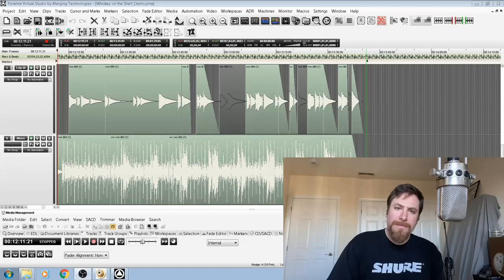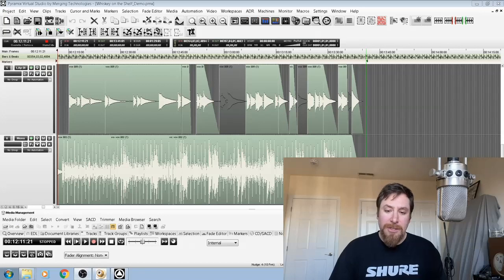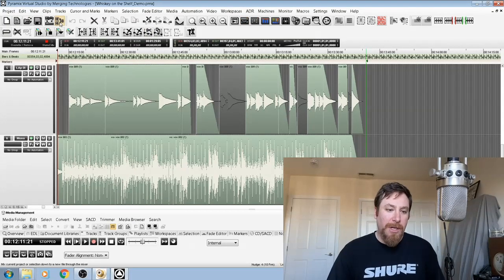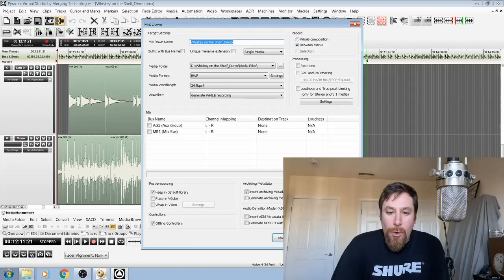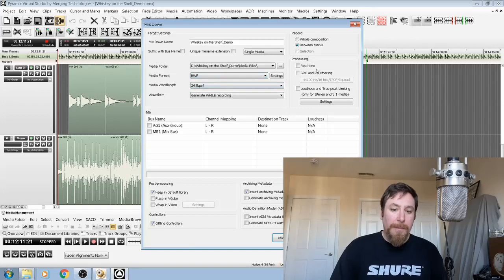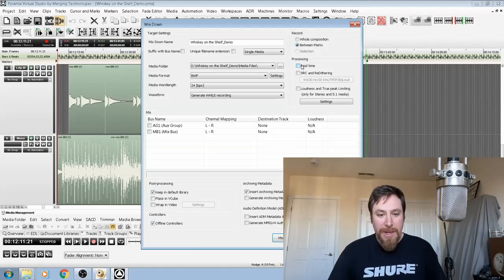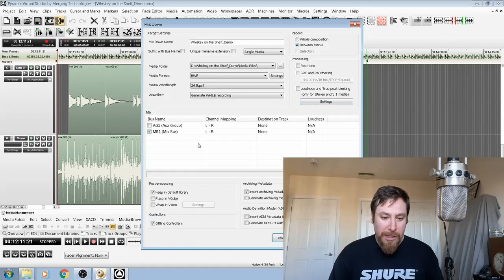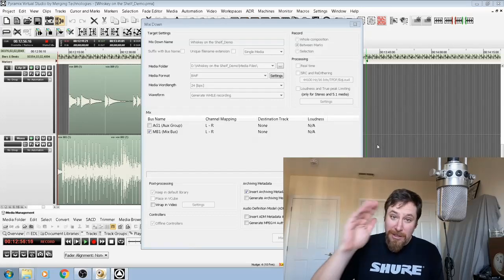Pyramix 12: Mixdown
A basic run through of the Mix Down Dialog box and process with Pyramix 12